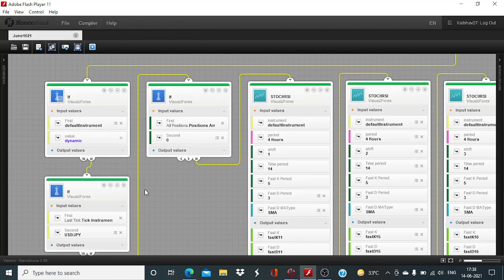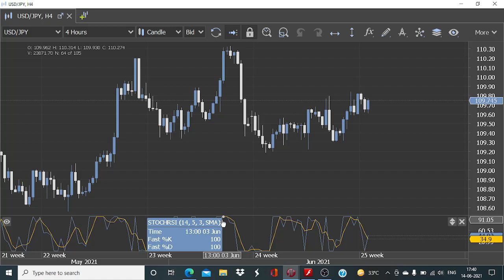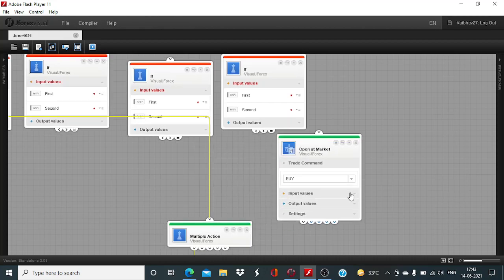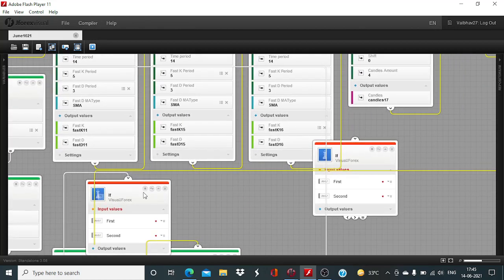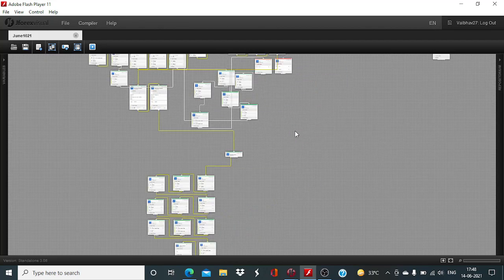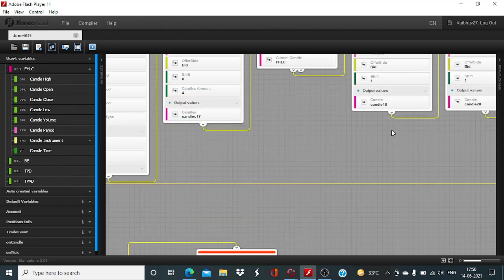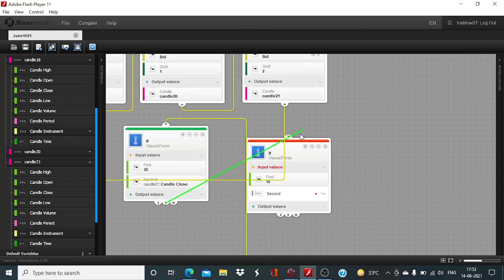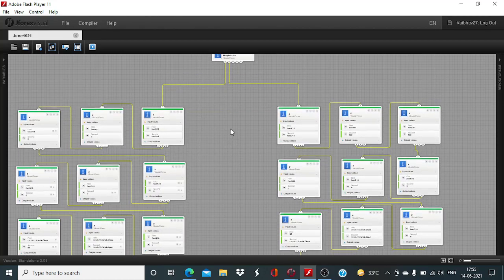Visual JForex: Stochastic Relative Strength Index | Part 3